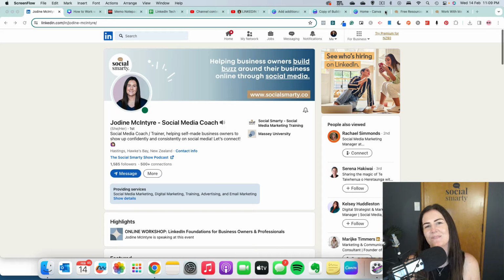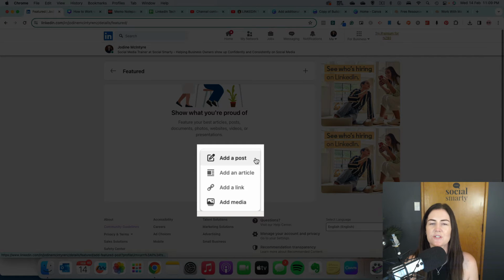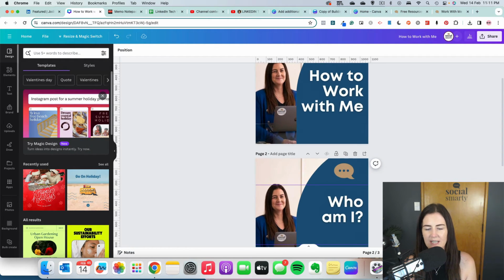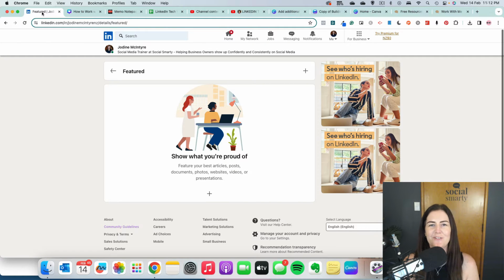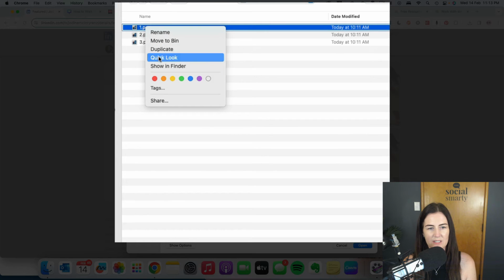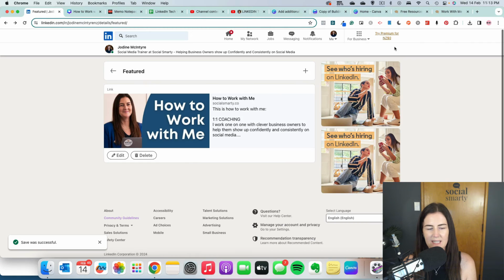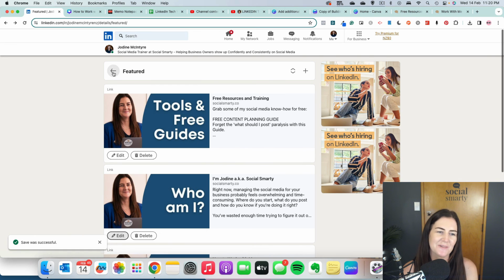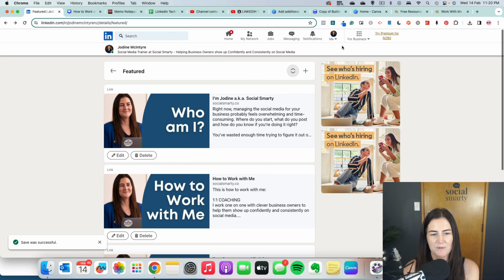Add Featured Content to your LinkedIn Profile with FREE CANVA TEMPLATES - LinkedIn Tech Support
In this video I show you how to create three, smart looking and strategic posts to feature on your LinkedIn profile.

To access the free Canva template mentioned in the video, - this will open the template in your own Canva account.